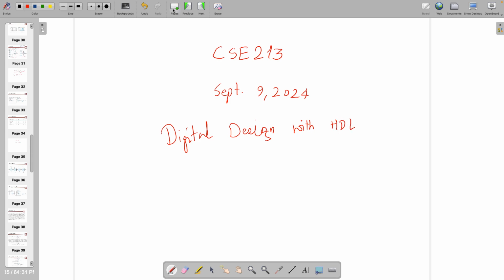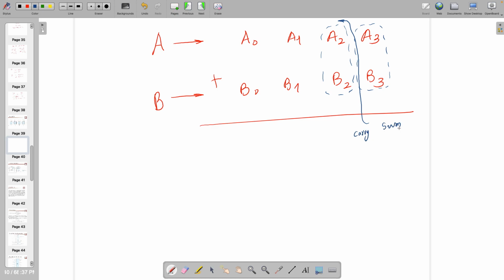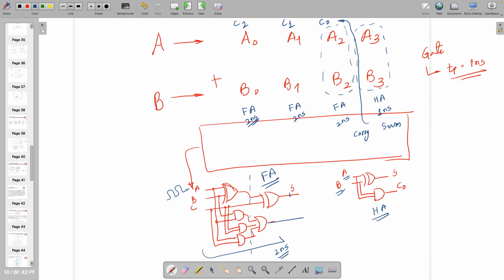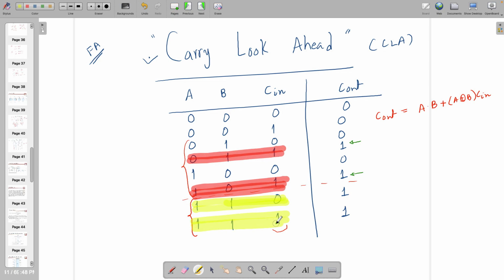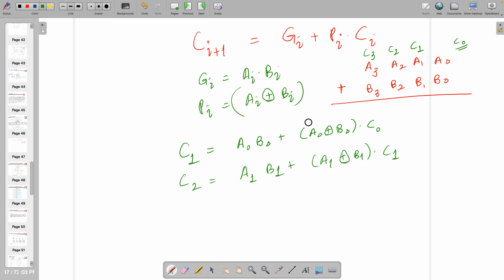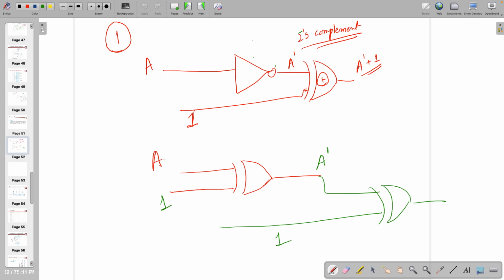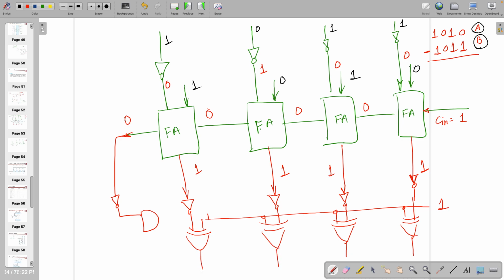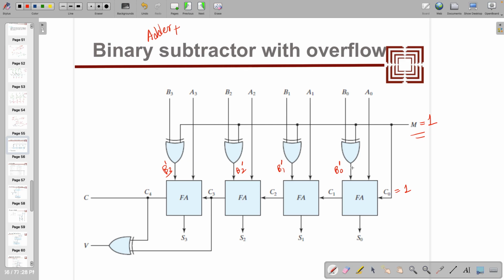CLA and subtractor